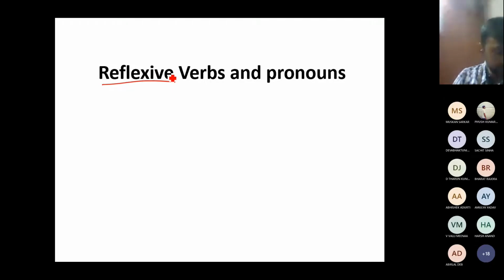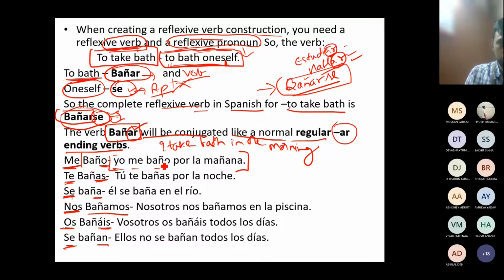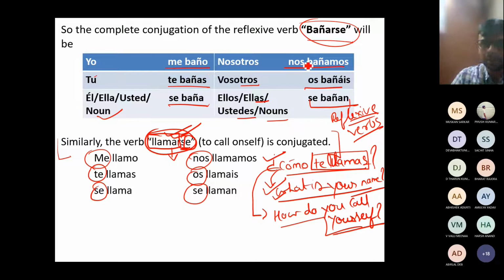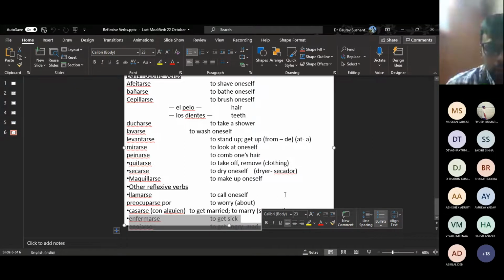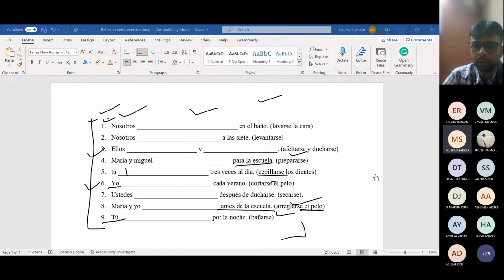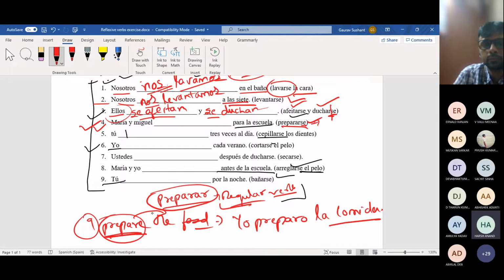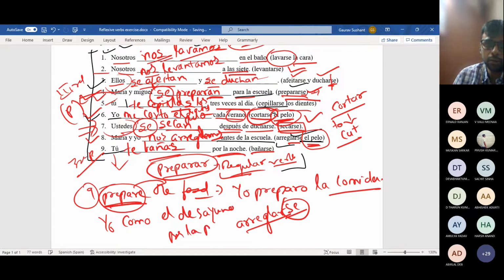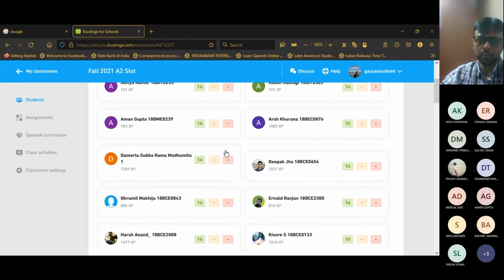Reflexive Verbs in Spanish